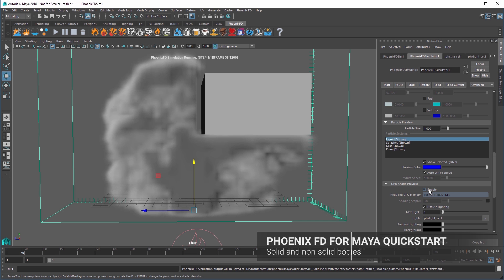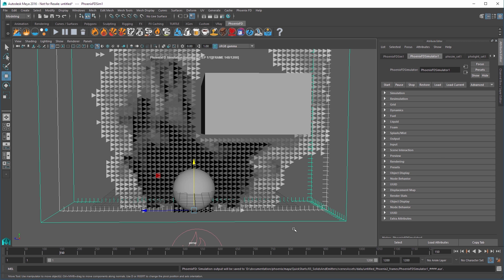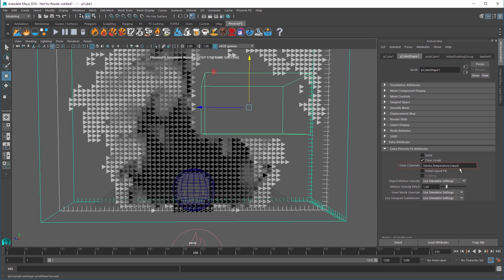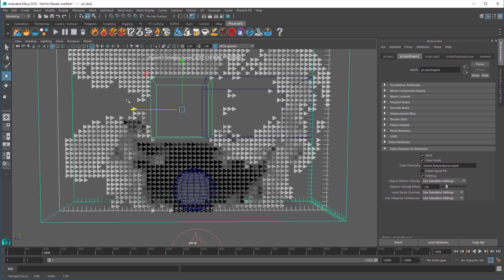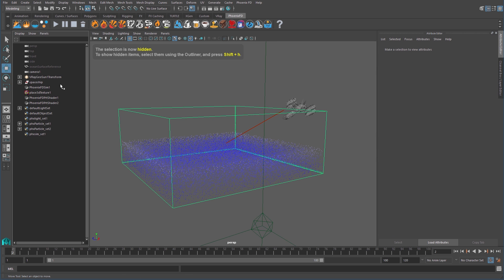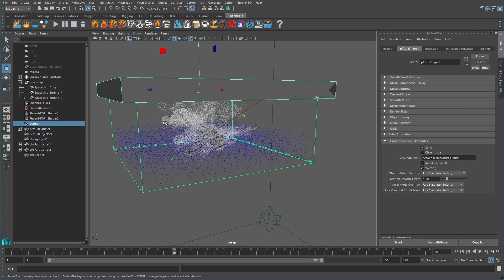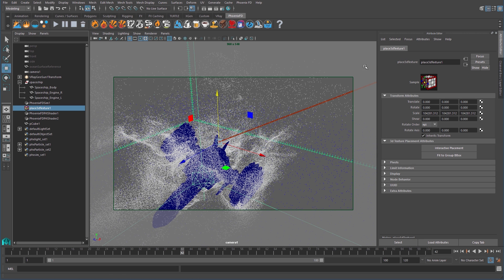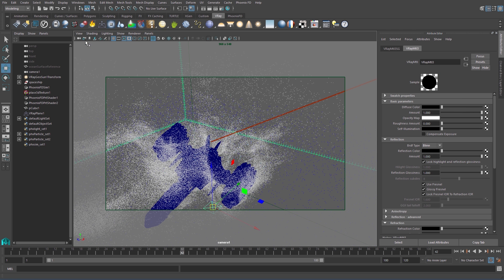Phoenix FD for Maya – Quick Start: Solid and Non-Solid Bodies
This video covers the basic workflows for using Solid and Non-solid bodies in Phoenix FD for Maya. By the end of it, you will be able to use solid and non-solid bodies to further control interactions and customize simulations.
For an in-depth tutorial on the content discussed in this video, please see our Phoenix FD for Max QuickStart – Solid and Non-Solid Bodies page found on the Phoenix Documentation